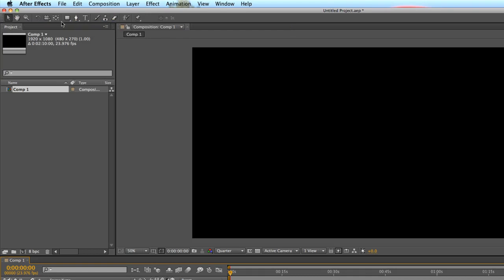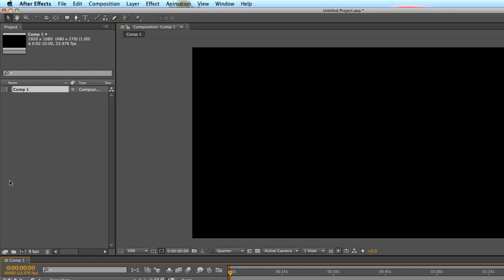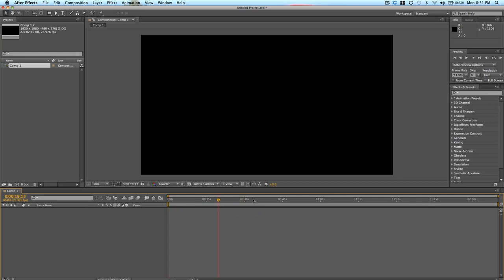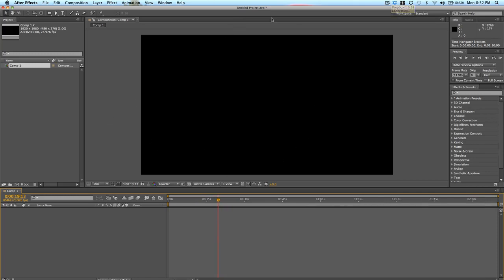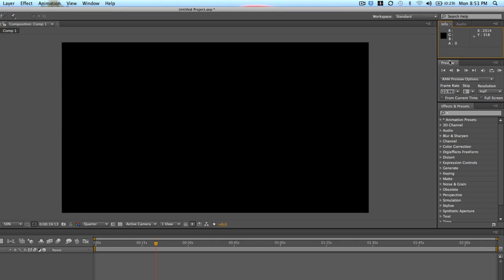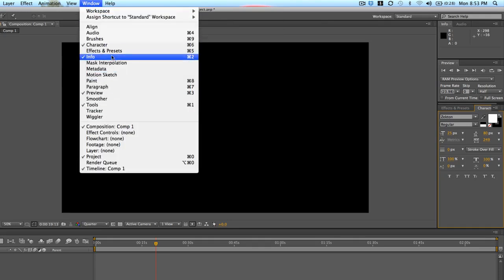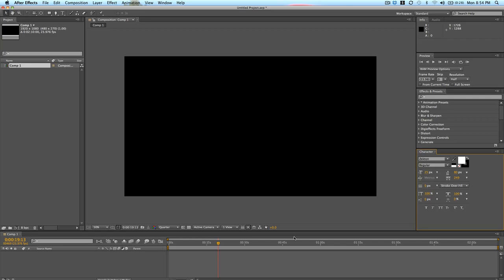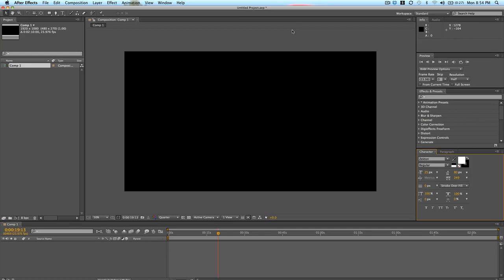005 after effects layout